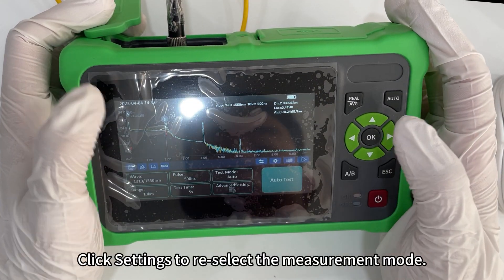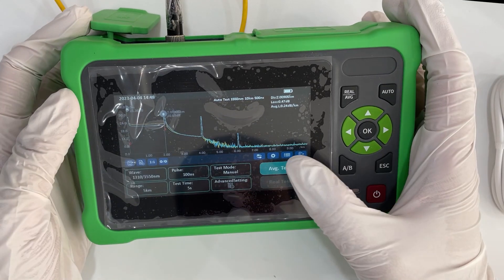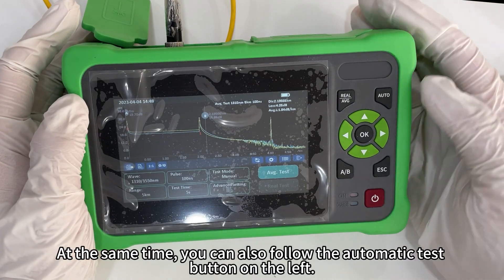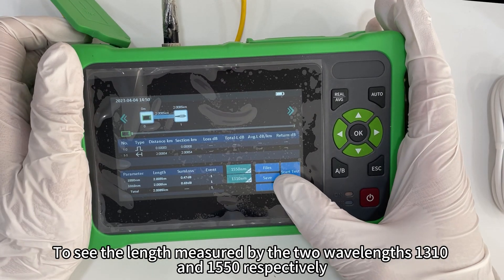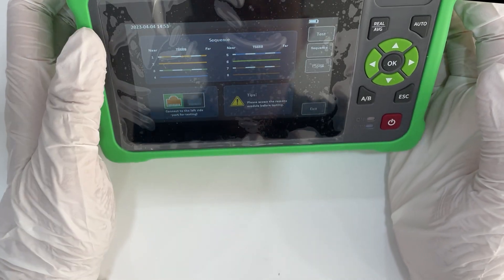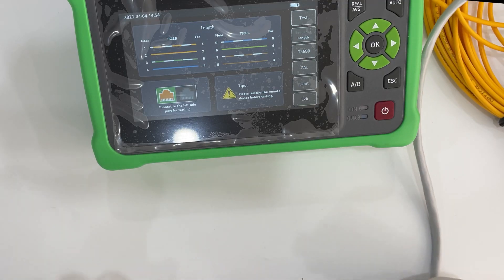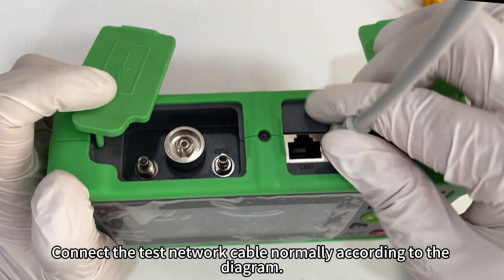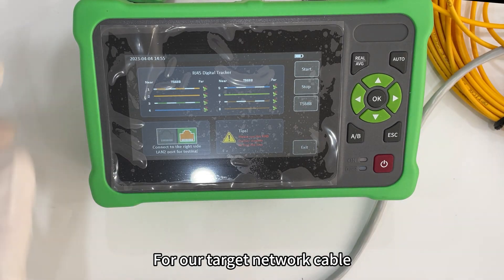GLK4500 operation video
GLK4500 otdr

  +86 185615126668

D1 :1310/1550  , 26/24db
D2 :1310/1550  , 30/28db
M1:850/1300
P1F2 :1625